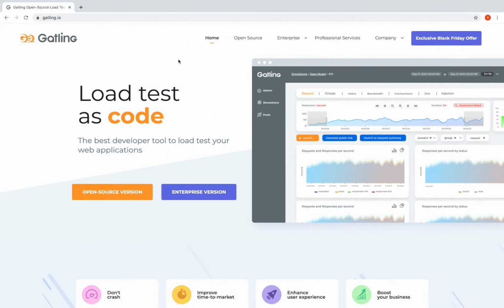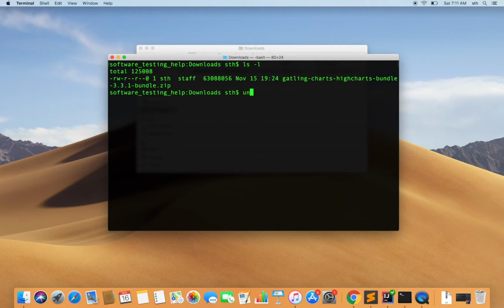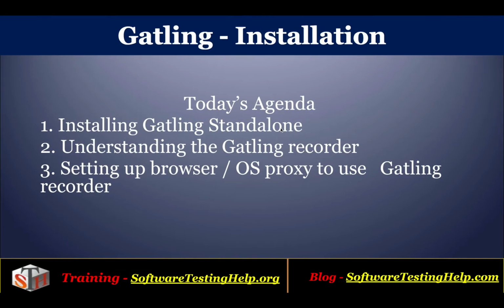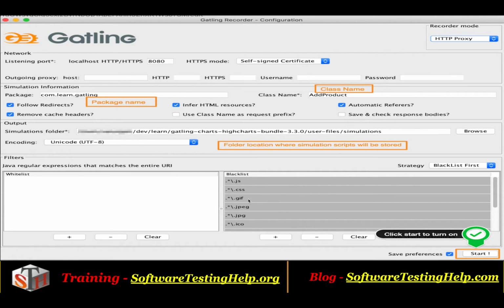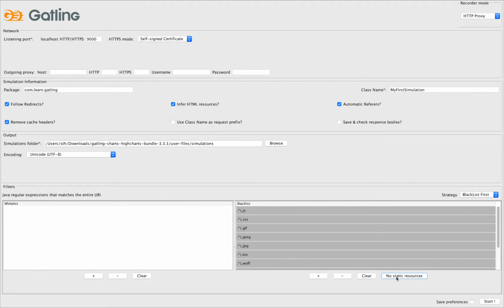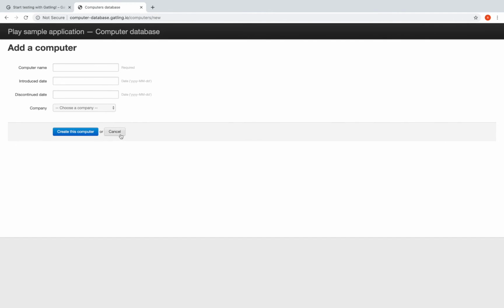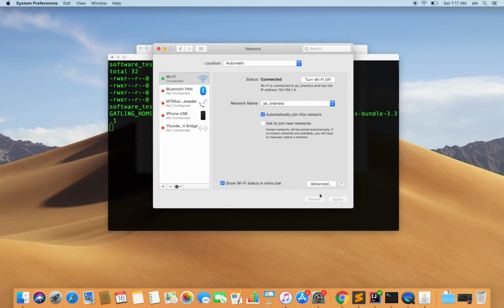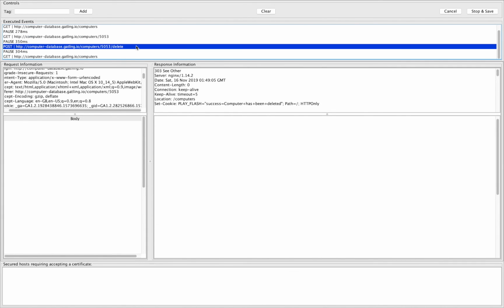Introduction to Gatling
Gatling is an open-source testing framework based on Scala. It’s gaining a lot of popularity with more than 3 million downloads in the last 3 years.
Its available as open-source as well as enterprise variant called Gatling Frontline with more integrations and support from the Gatling team. But all practical use cases could be worked upon using the Gatling community edition which is open-sourced and free.